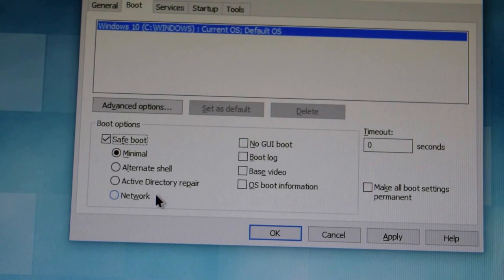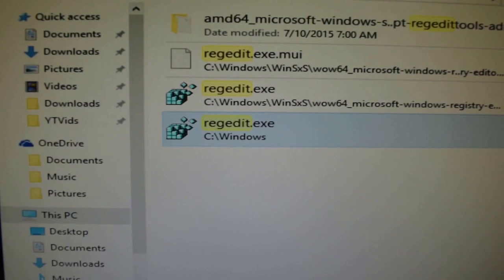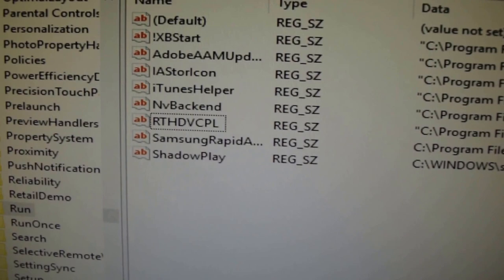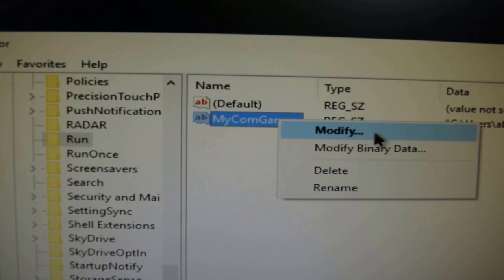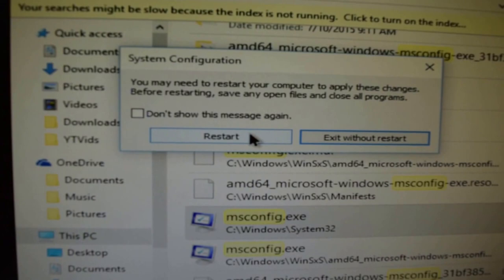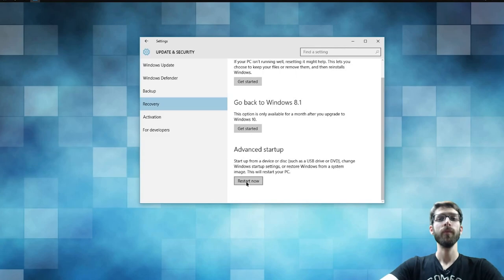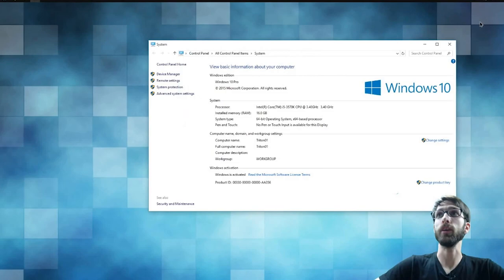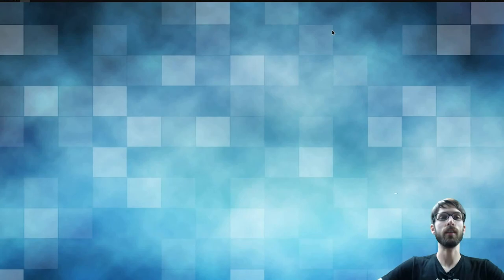How to Remove Persistent Viruses (Virus Ban 2.0)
Watch & Follow my friend Kremchek!

This video is to teach you how to disable and delete viruses that appear on startup and inhibit your virus program's ability to delete them.

Sorry it took so long to put this up, I lost some of the footage and I had to re-shoot it. I am no professional, but here are the steps I take when someone brings me a computer that is pretty far gone and infested with viruses.